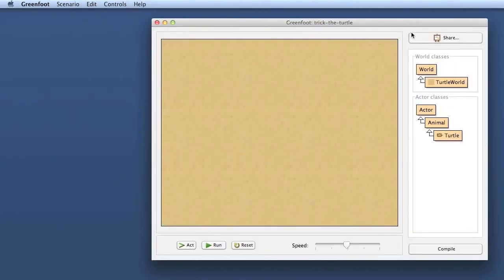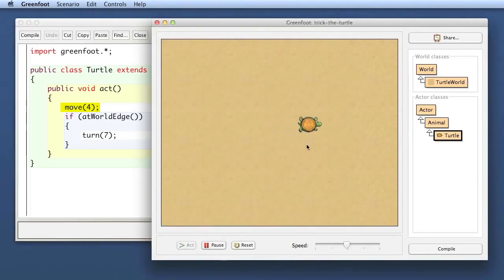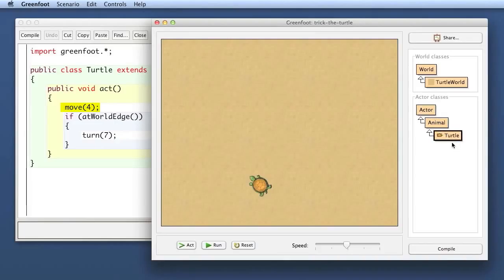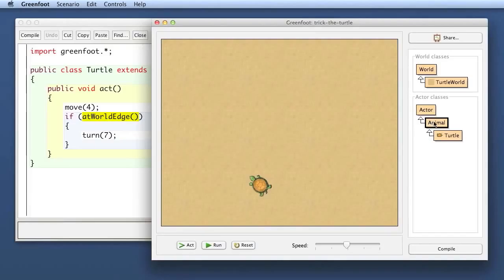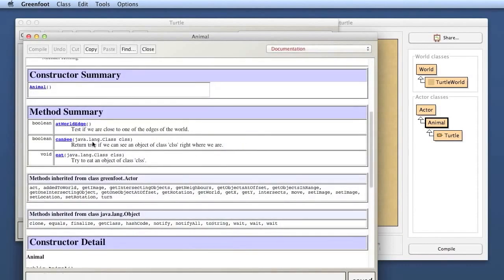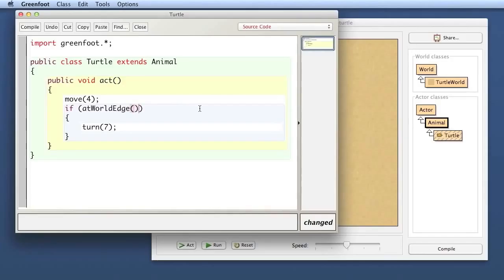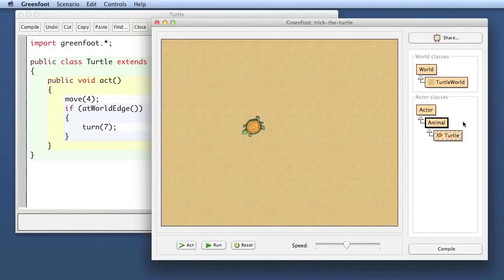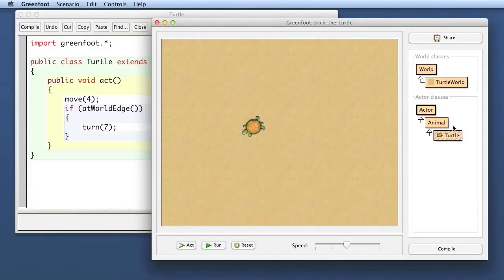BcC - 5b Dicas aos Professores: Como apresentar novos conceitos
Neste episódio Michael vai apresentar aos professores dicas sobre como utilizar o encapsulamento para facilitar a explicação de novos conceitos aos estudantes. Com essas dicas certamente curva de aprendizagem será diminuída e a comunicação com os alunos será facilitada.

Assista, curta e compartilhe essa grande iniciativa!

Iniciativa GreenFootBR
Direção: Daniel deOliveira e Luciene Cavalcanti
Tradução: Jhonatan Morais
Revisão: Izabela Araujo